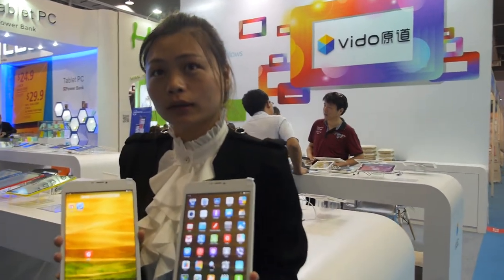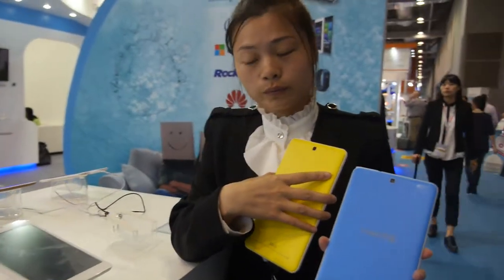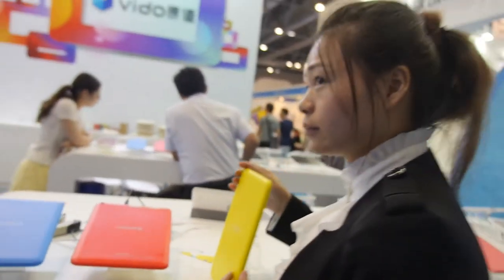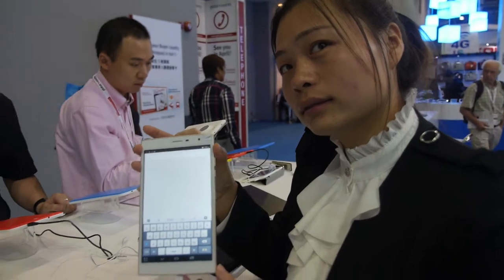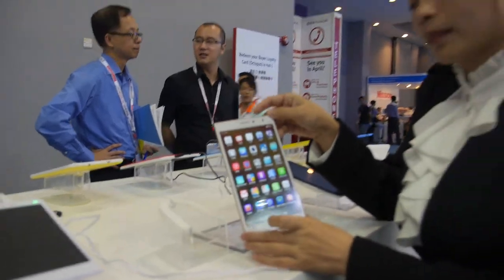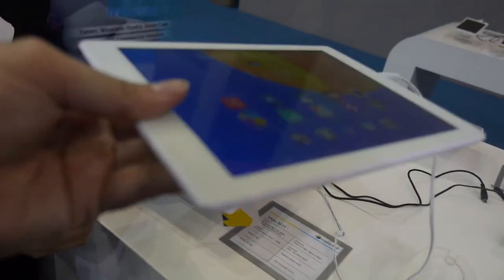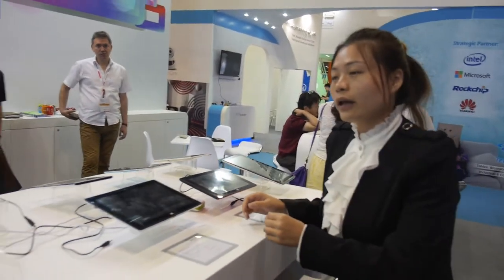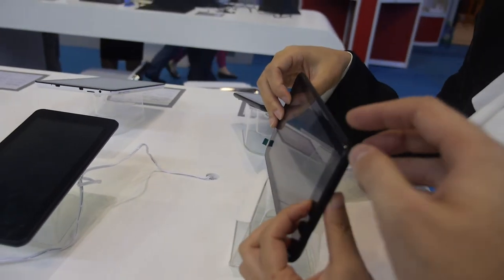Vido 7", 8", 9.7" MT8382, 7" FHD MT6592 and Vido M11Pro on RK3288